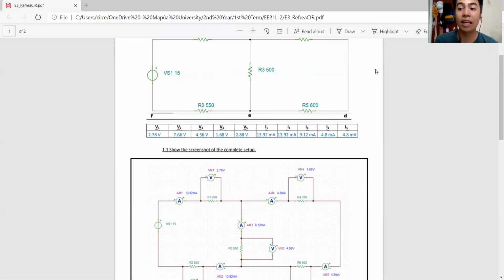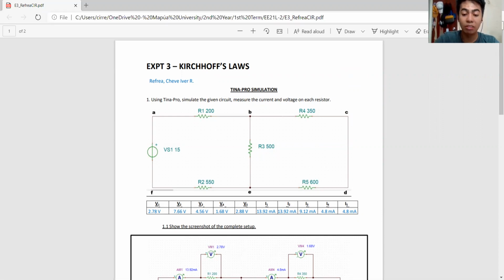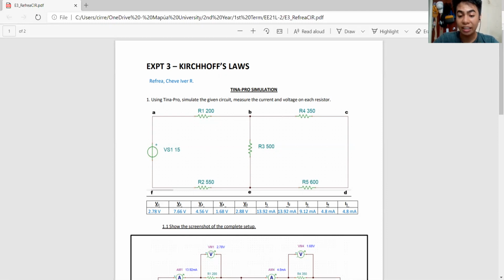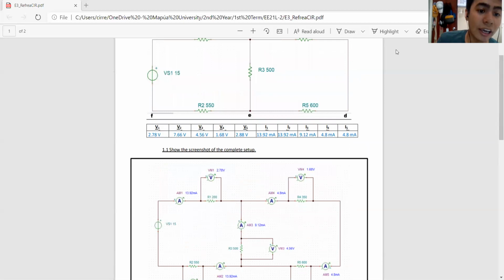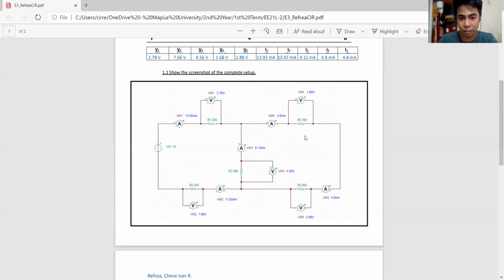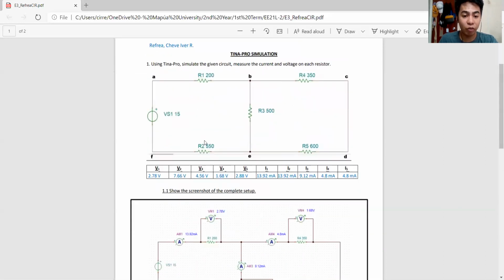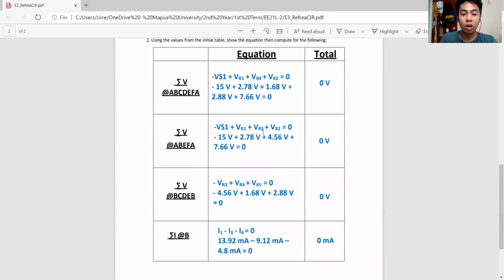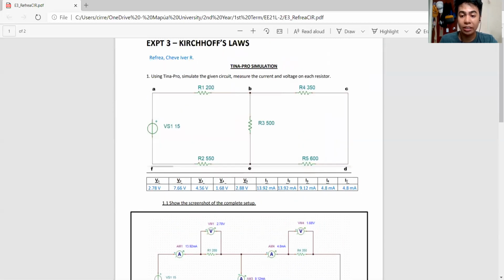Experiment 3 - Kirchhoff's Laws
Refrea, Cheve Iver R.
EE21L-2 /OL116
Sir Joseph Bryan Ibarra